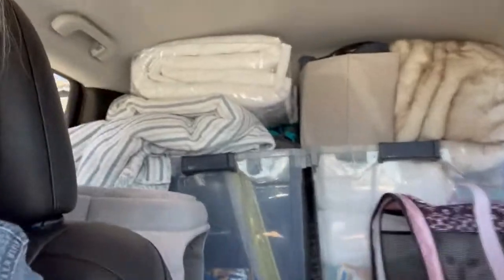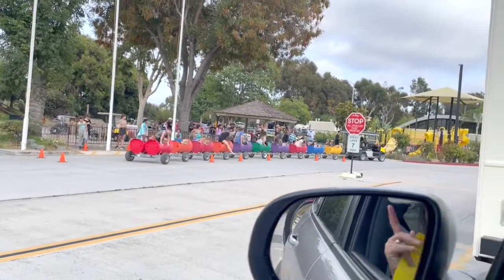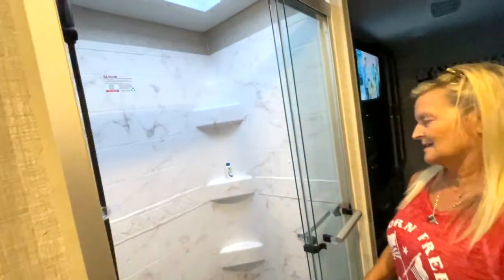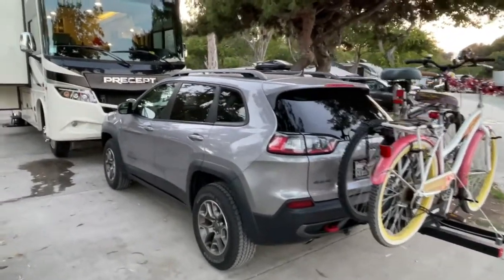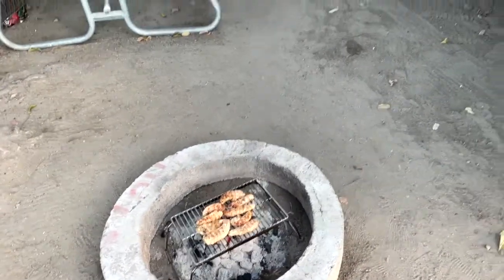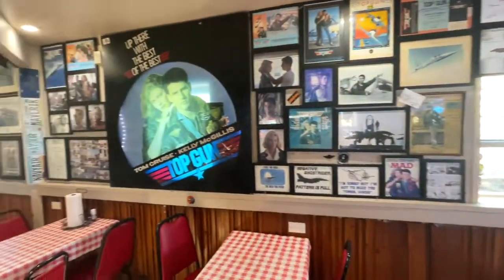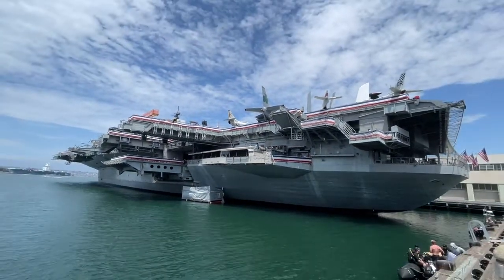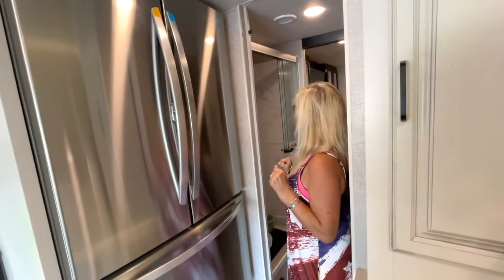What's it Like to Buy a New Motorhome RV?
We upgraded our motorhome and saved $31,000. First we were able to sell our motorhome for $18,000 over what the dealer was willing to offer at trade in. Then we watched RV Trader for deals around the country and found a motorhome in San Diego for $13,000 less than the local dealer price.

So we packed up our Jeep with whatever camping essentials we could fit (including the cat) and drove to San Diego to pick up our new RV! Once there we made a little vacation out of the trip. We spent our first night in our new RV at the San Diego Metro KOA Resort. Then we moved over to Campland on the Bay, located right on beautiful Mission Bay.

We played tourists for a week, including a 15 year wedding anniversary dinner at the place where we got engaged, Hotel Del Coronado. Come along and enjoy our trip and maybe learn about upgrading to a bigger RV.

Old RV was a 2021 Jayco Alante 26X. New RV is a 2022 Jayco Precept 31UL.

Cat Litter Trapping Mat
Peel and Stick Headboard
RV Rain Gutter
RV Screen Door Handle
Sofa RV Loveseat
Sound Bar
Shower Head Swivel Ball
Vent Skylight Cover

Other camping products we find useful:

Propane Tee
Hughes Watchdog Smart Surge Protector
Cummins Onan SAE 15W-40 Oil
Oil Filter Replacement for Onan QG 5500
Portable Camping Table
Camping Stool
Window Tint
Kink-Free RV Hose
Leveling Blocks
Small Broom and Dustpan
50 amp Extension Cord
Motion Sensor Outdoor Light
RV Sewer Hose Support
Sensor and Tank CLEANER
Water Flow Meter
Expandable Lightweight Water Hose
RV Toilet Treatment Drop-INs
Portable Clip on Fan
Reflectix Insulation
RV Skylight Insulator
Indoor-Safe Portable Propane Heater
Heater Fan
Electric Space Heater
Water Pressure Regulator
200W Suitcase Solar Panels
RV Tire Repair Tool
RV Tire Pump
RV Tire Pressure Gauge
RV Tire Pressure Monitoring System
Cordless Leaf Blower
RhinoFLEX RV Sewer Hose
Traffic Cones
Shower Caddy
Screen Door Handle
Bedroom Clock
Vent Cover
Shower Privacy Film
RV Rain Gutter
Sound Bar
Propane Torch